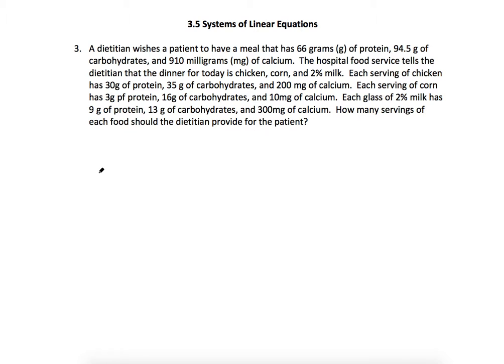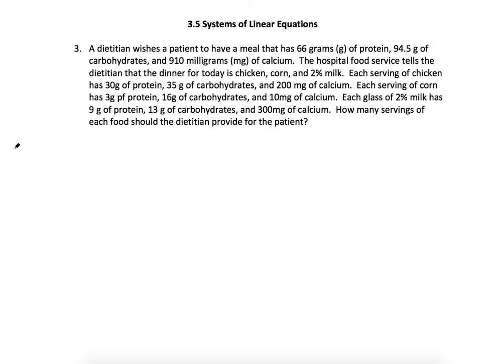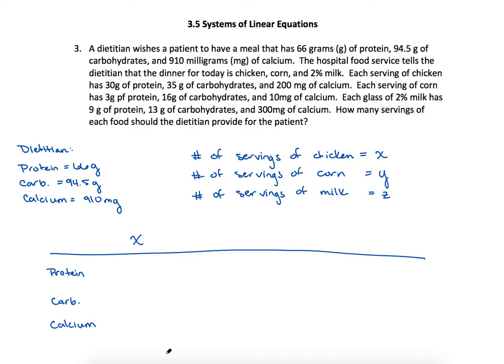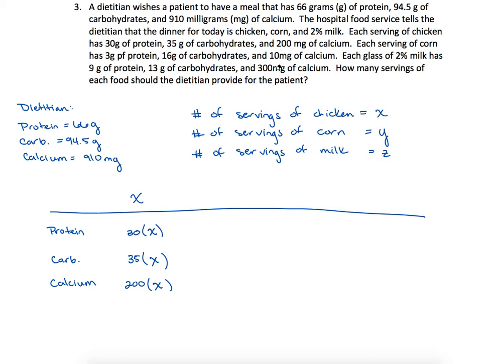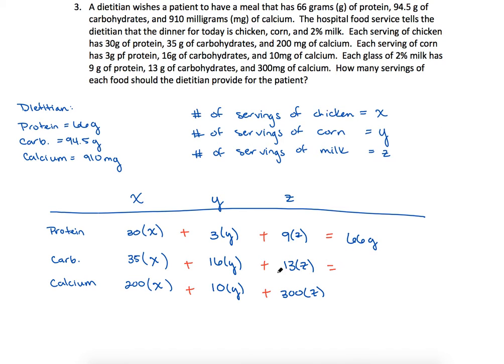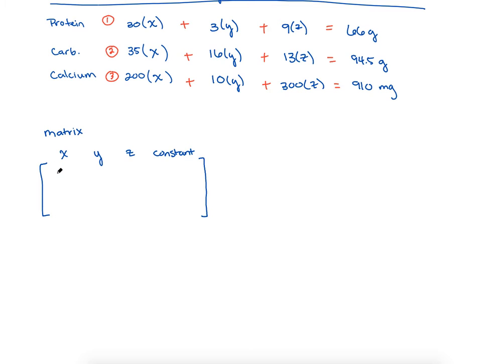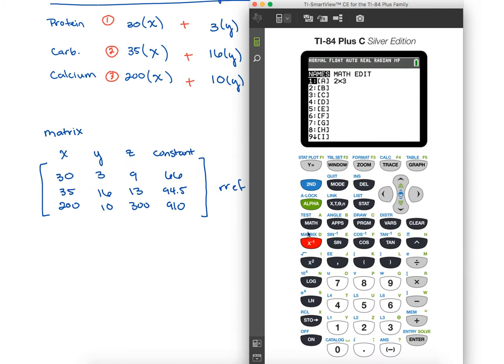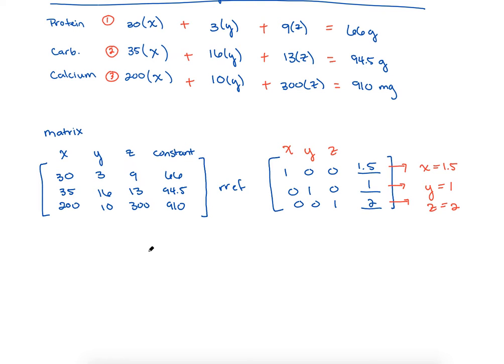Solving Systems of Linear Equations Ex: 3